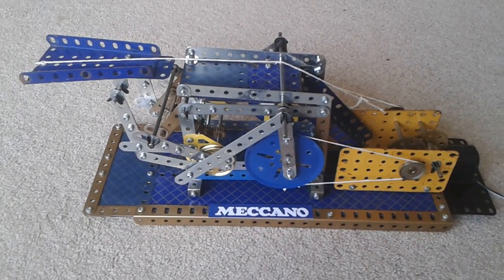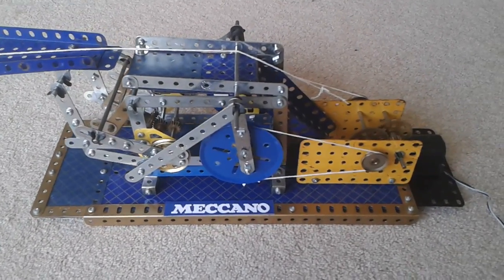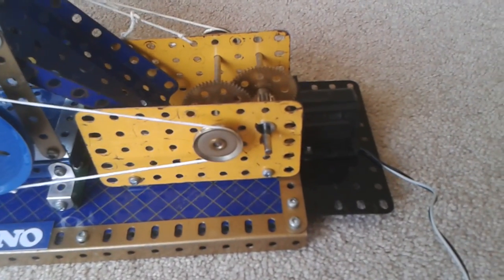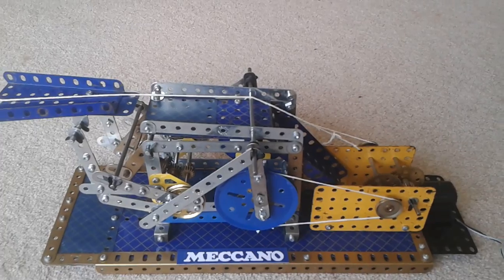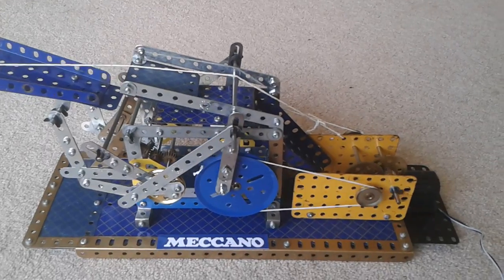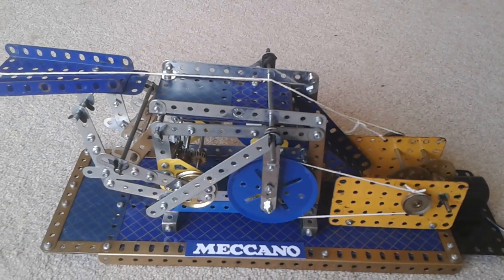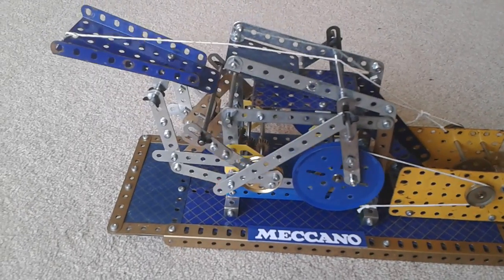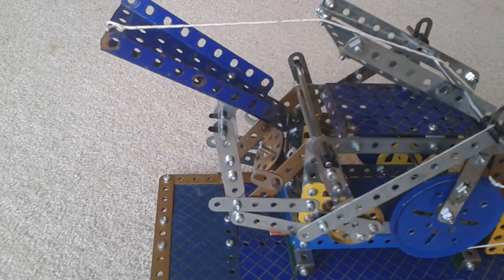Meccano printing machine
Based on model 6.7 from 1968 manual with a few modifications to allow for a small motor. I have replaced the cord drive with a chain drive since making the video.